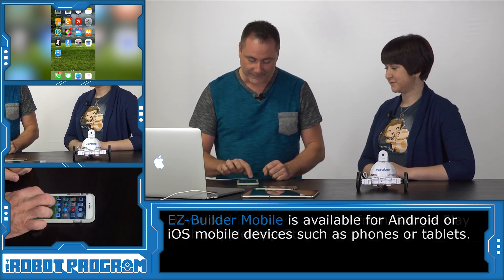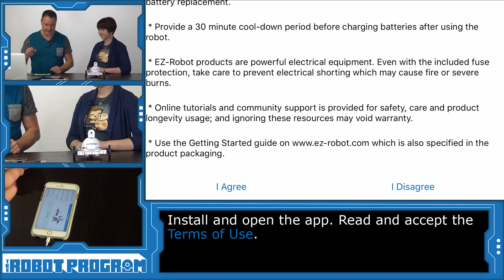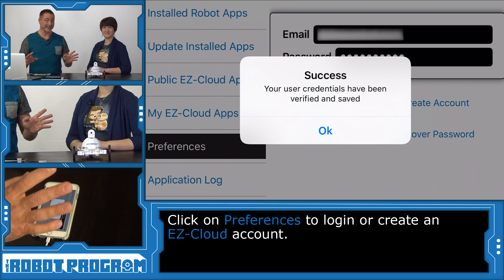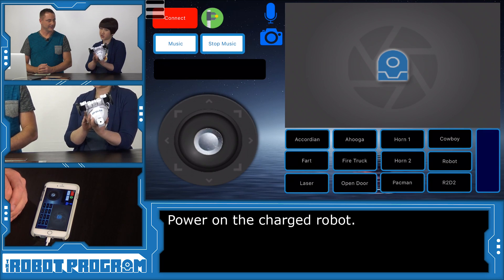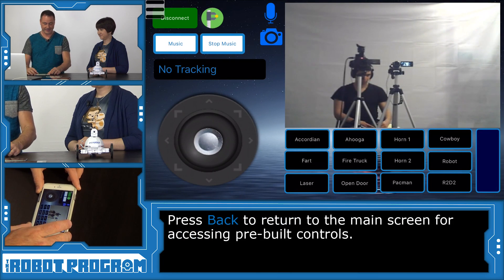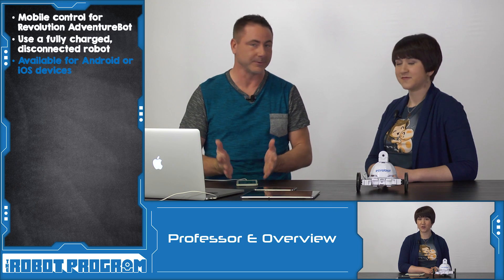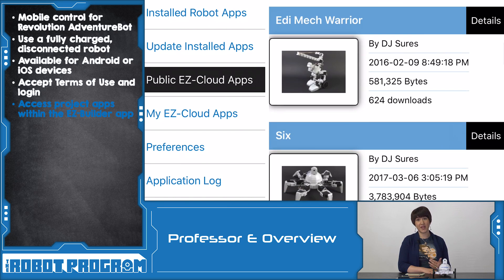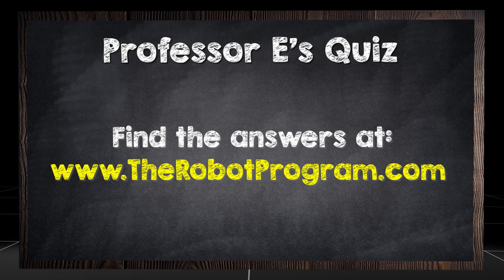The Robot Program 025 - AdventureBot with Mobile App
Robot overlord DJ Sures and Professor E show you how to use your phone or tablet to control AdventureBot.